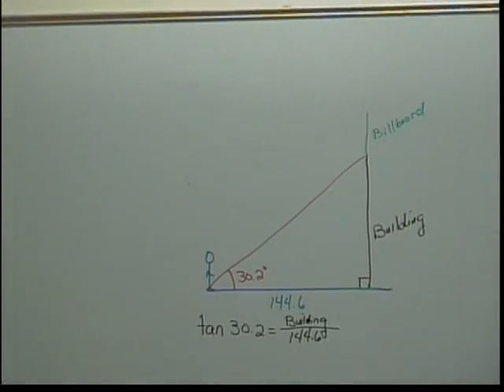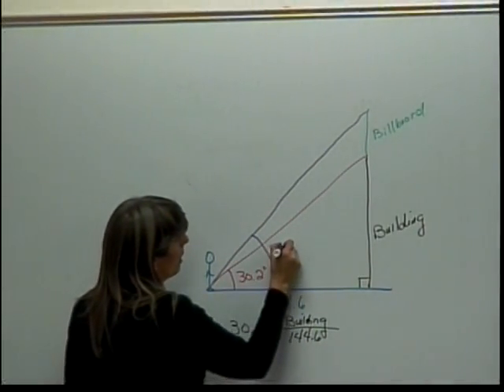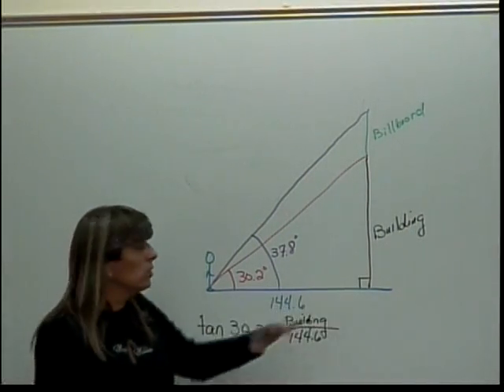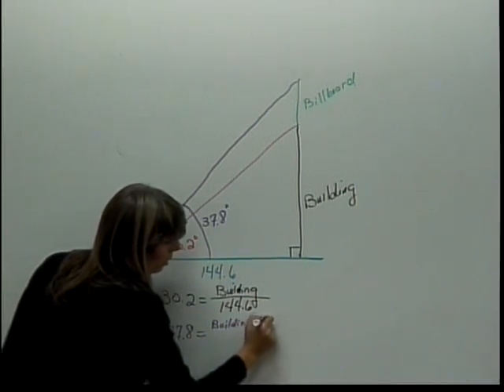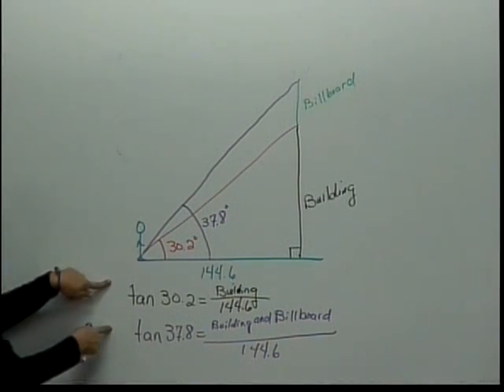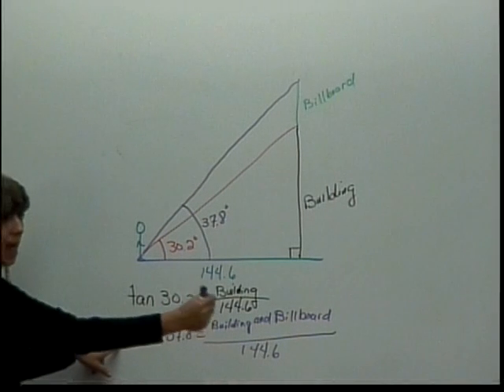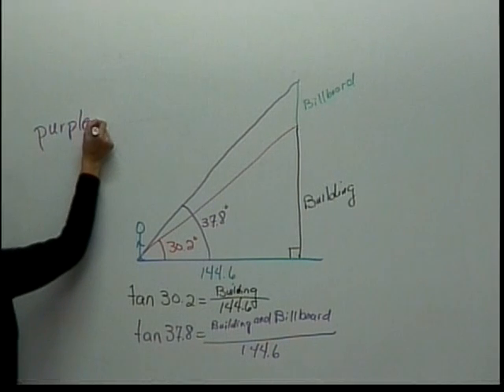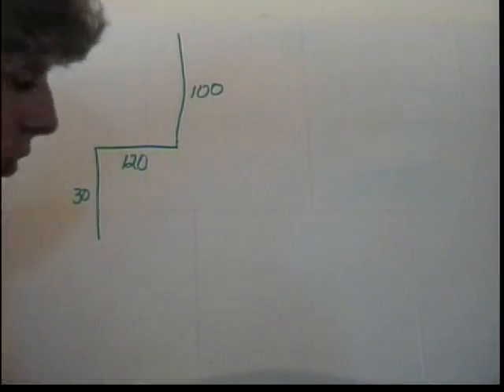Right Triangle Trigonometry (part 3)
This is a very basic introduction to the sine, cosine, and tangent functions on the right triangle.  The audience for this lecture is non-math people.